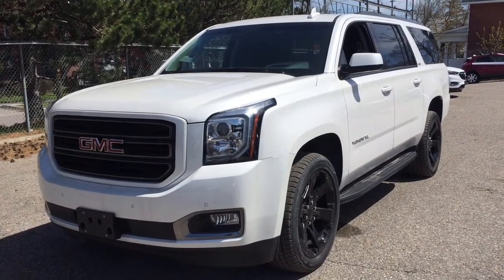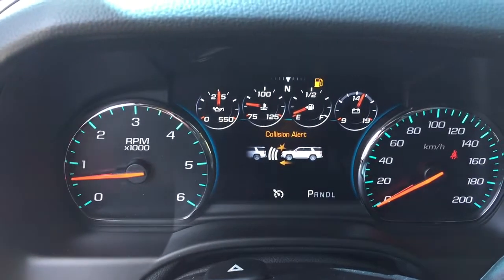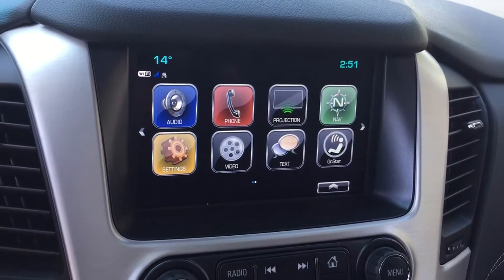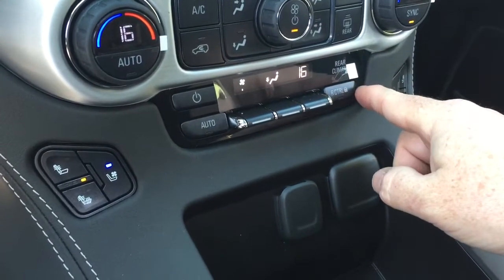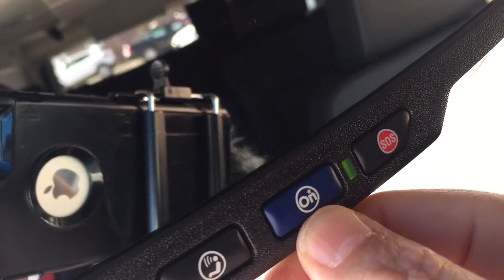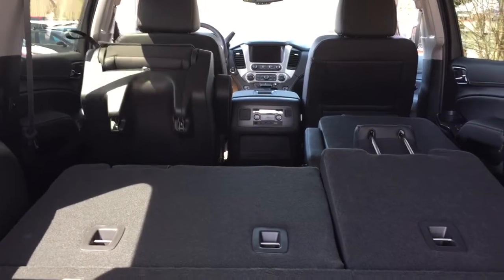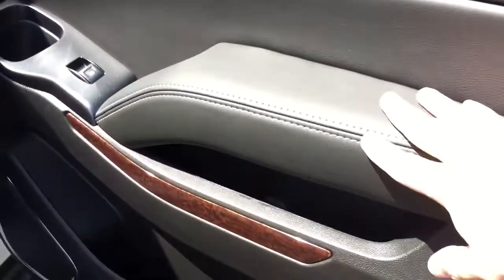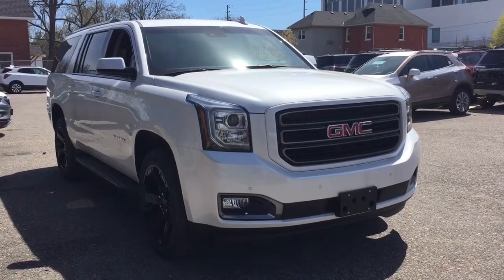2019 GMC Yukon XL SLT Blu Ray DVD Navigation Handsfree Hatch White Oshawa ON Stock #190695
This is a White Frost Tricoat 2019 GMC Yukon XL 4WD 4dr SLT Review Oshawa null - Mills Motors Buick GMC with Automatic transmission White Frost Tricoat color and Jet Black interior color. (Uploaded by DataDriver).